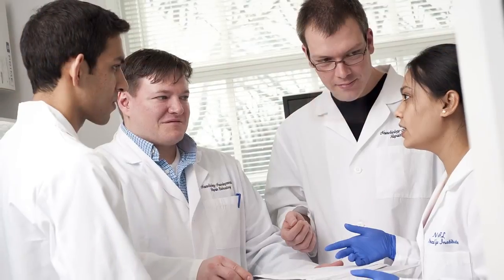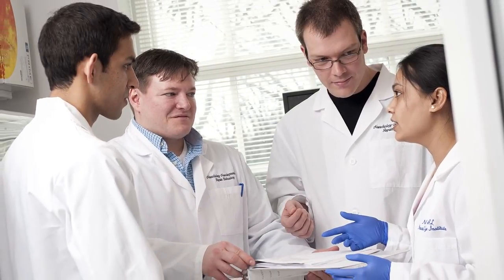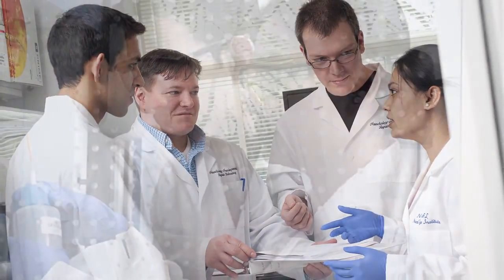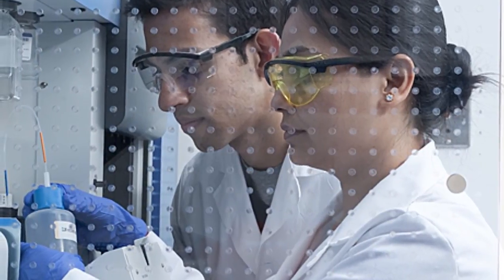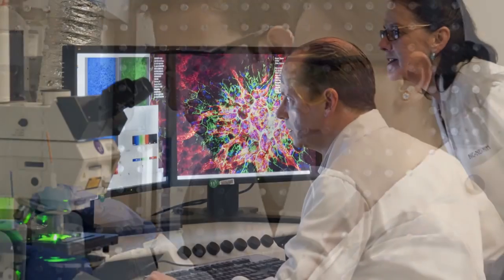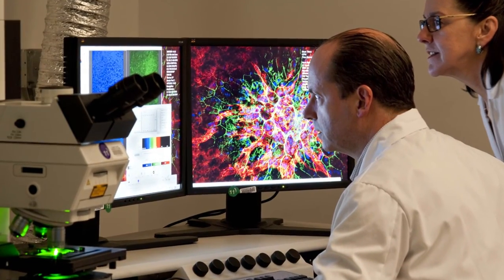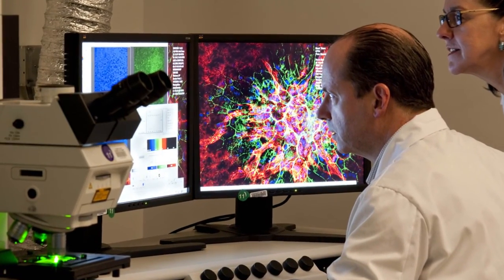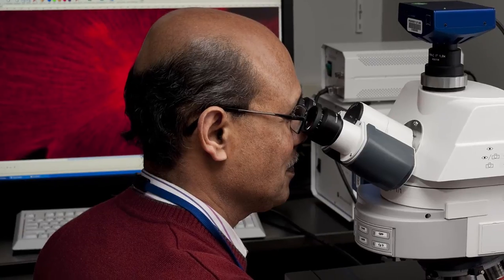Interview with Wadih Zein, M.D.: What is Clinical Research?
Created December Dec 6, 2013
Dr. Wadih Zein, staff clinician, talks about clinical research.